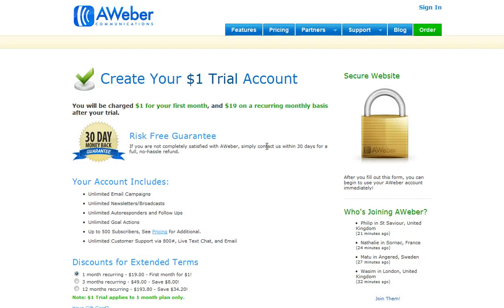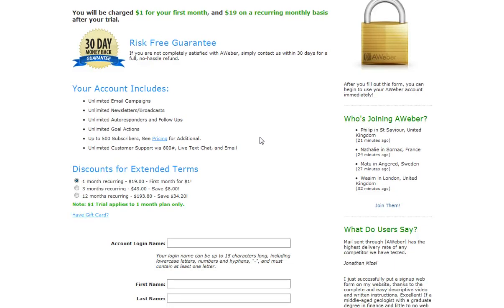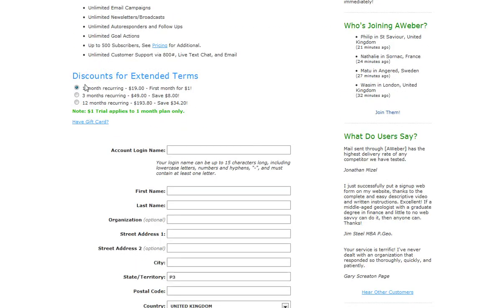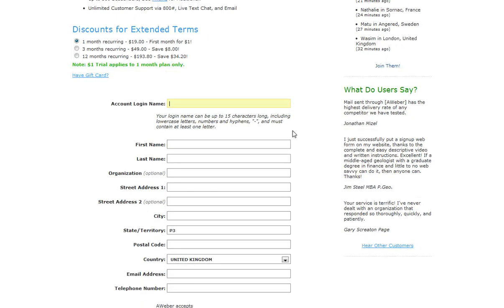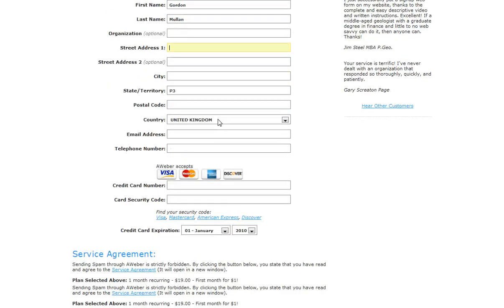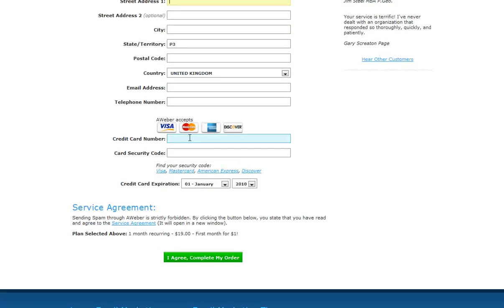Screencast by @GordonMullan from Screenr.com